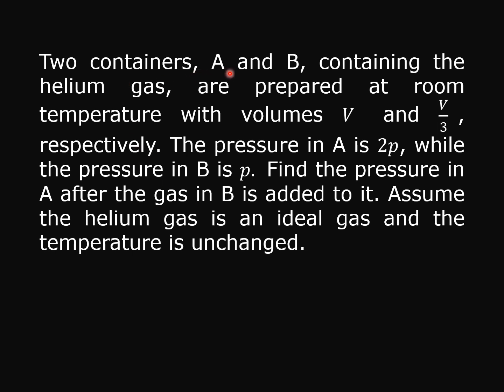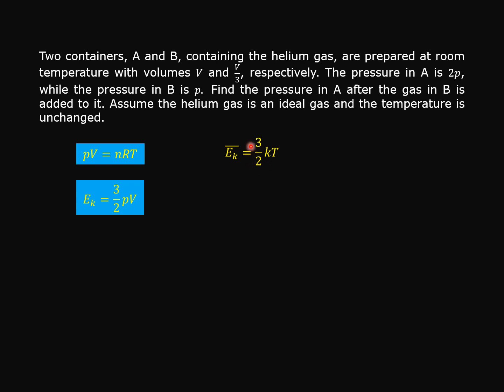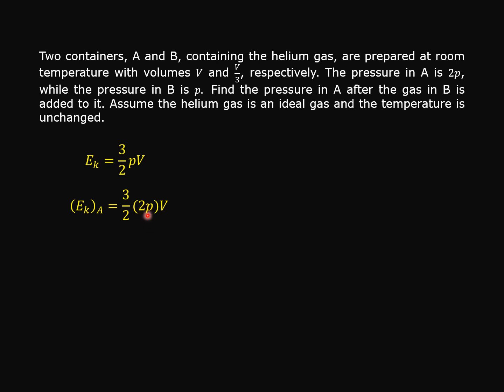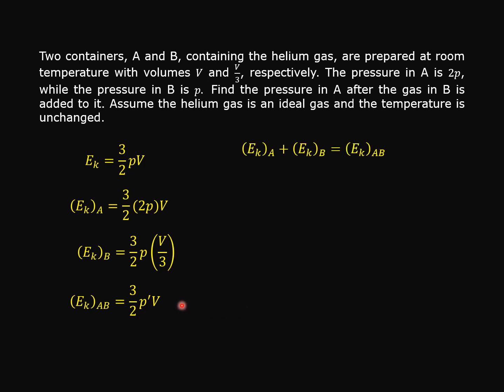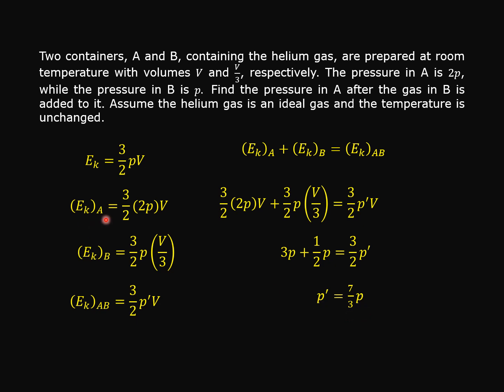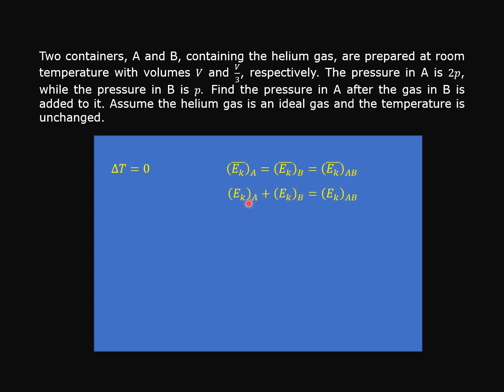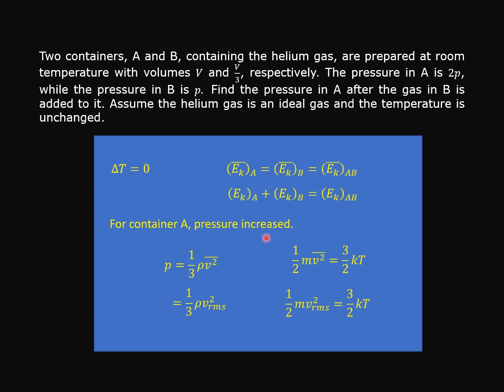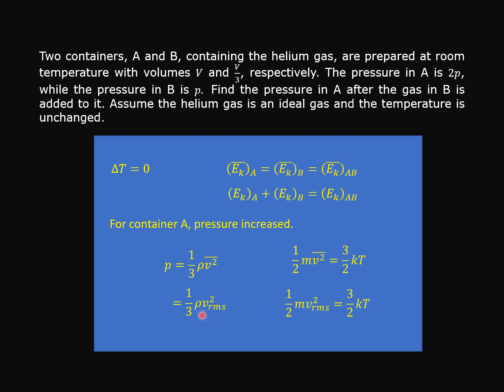Kinetic Theory of Gases 005